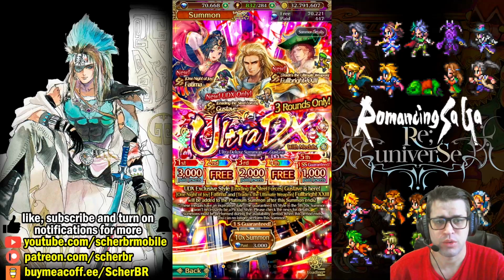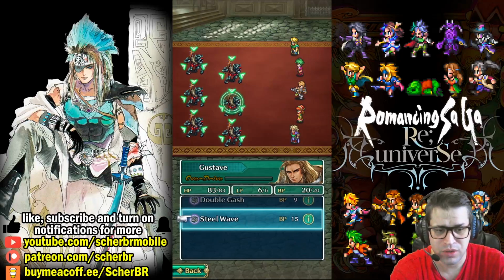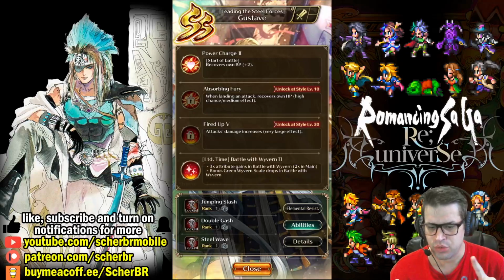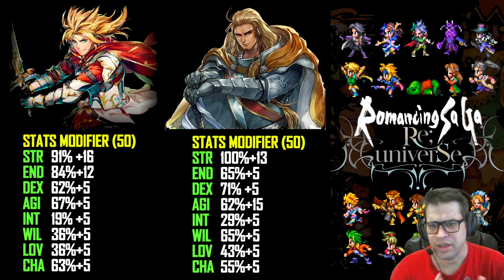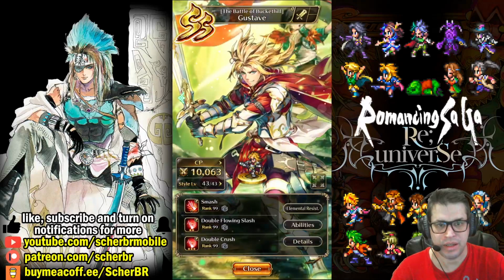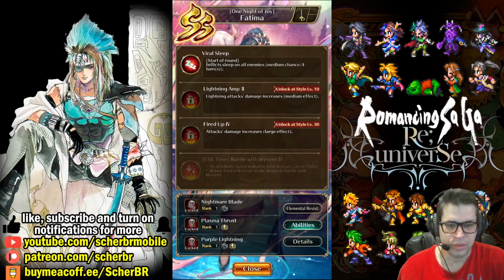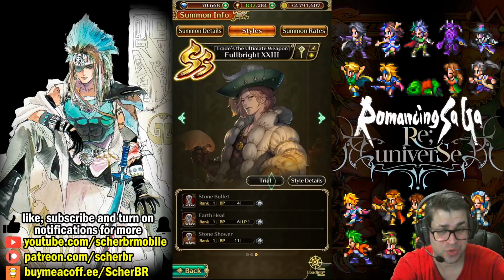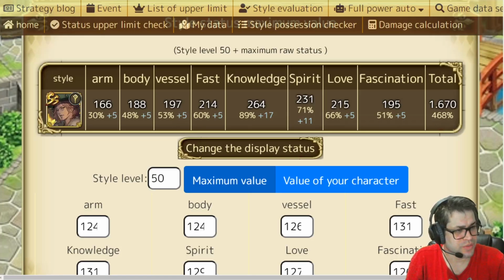UDX Gustave, Fullbright & Fatima Banner Review - Romancing SaGa re;UniverSe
TIMESTAMPS
00:00 Introduction
00:37 SS [Leading the Steel Forces] Gustave
14:47 SS [One Night of Joy] Fatima
19:42 SS [Trade's the Ultimate Weapon] Fullbright XXIII
23:41 Worth to Summon?
24:45 Closing